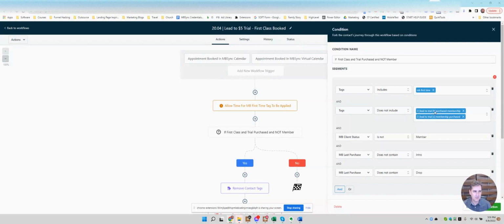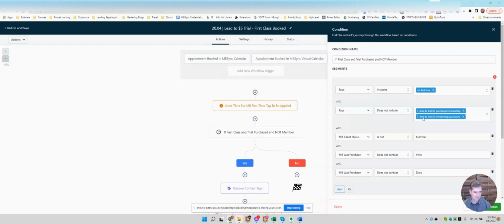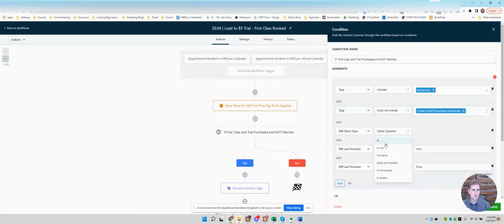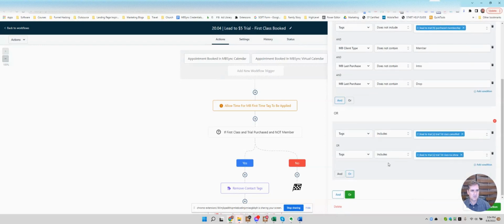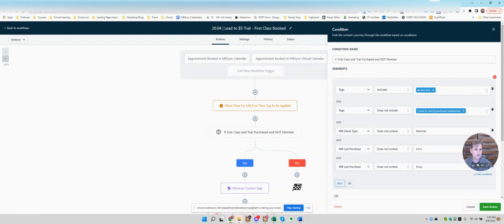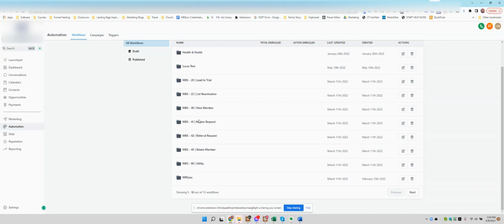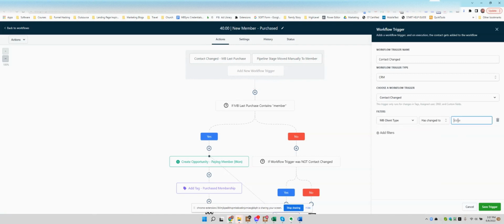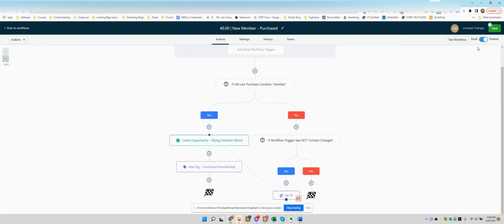Workflow Configuration and Troubleshooting Guide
This video identifies and addresses configuration issues in a workflow. It explains the meaning of different tags and highlights the importance of using the appropriate tags for specific purposes. They correct misconfigured rules related to Client Status and Client Type, ensuring that the workflow filters accurately. They make adjustments to the workflow and suggest adding additional triggers and tags to improve automation.